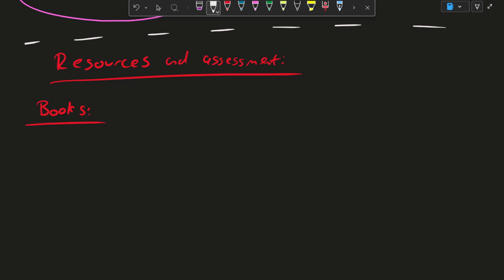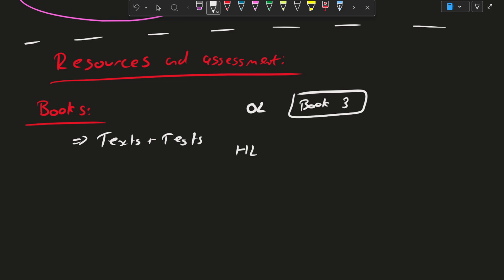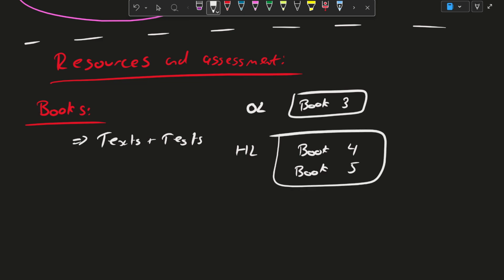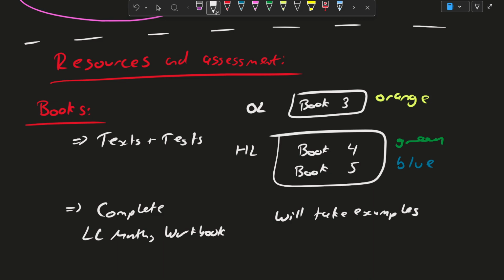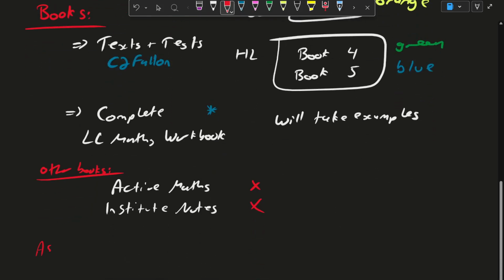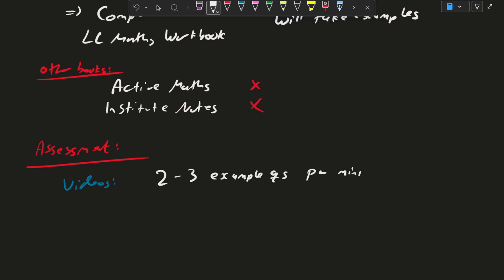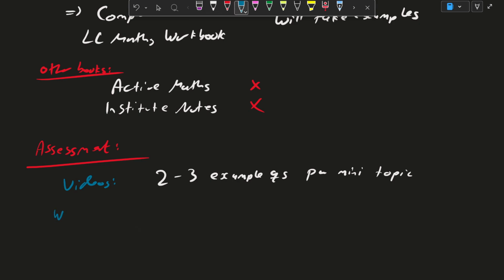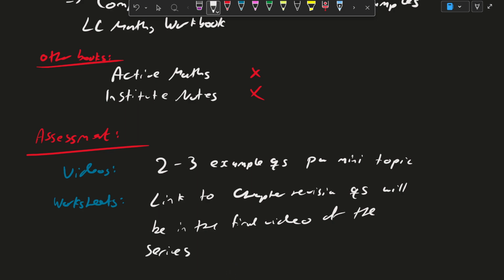Leaving Cert Maths A0-2 : Resources and Assessment